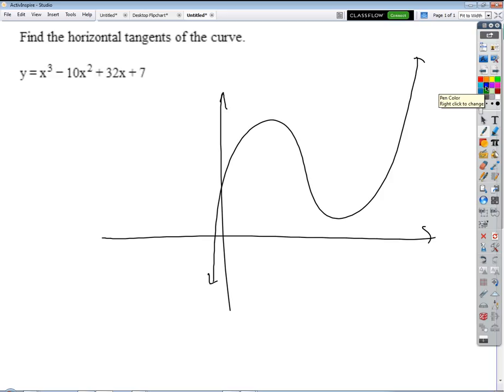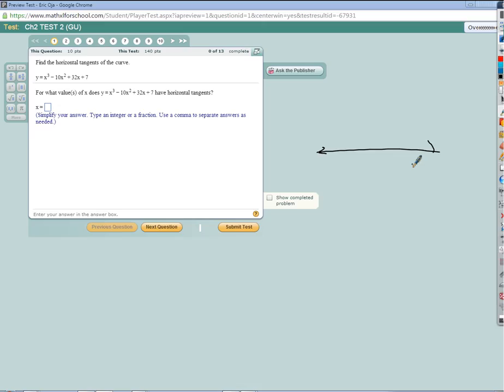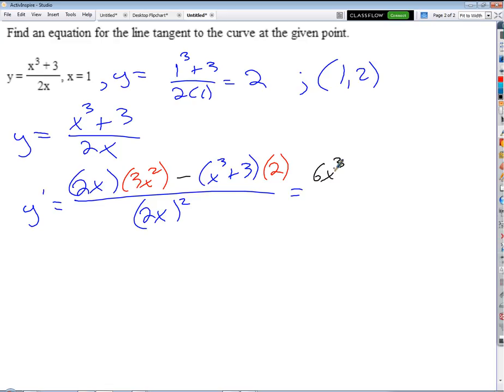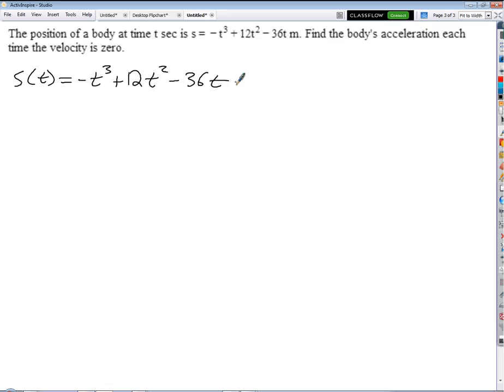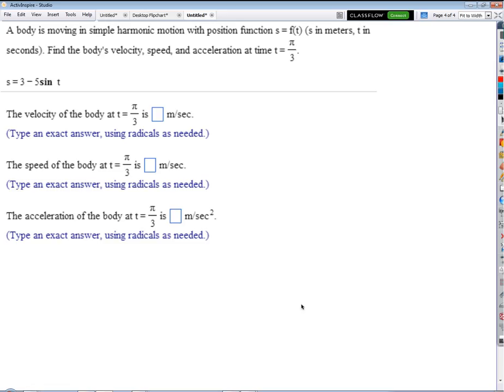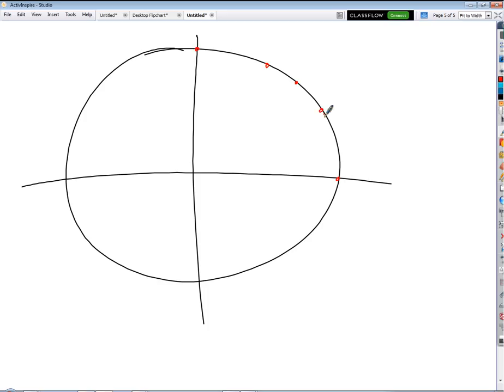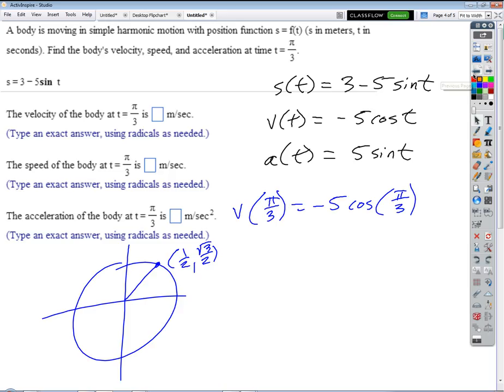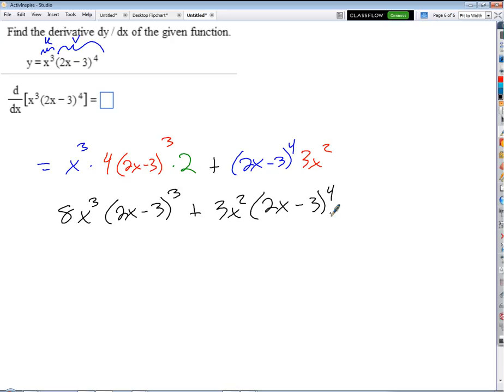Ch 2 Test Discussion 2015 11 19